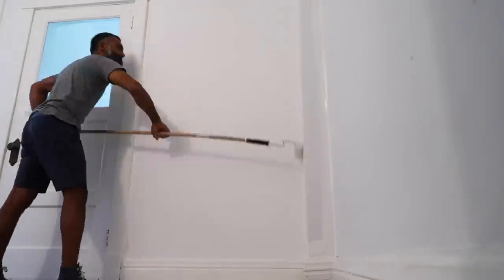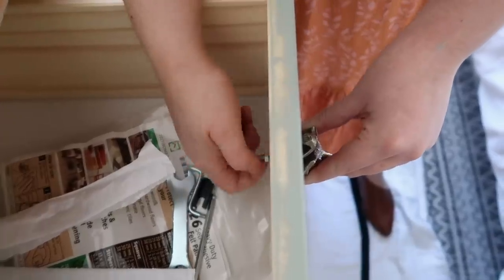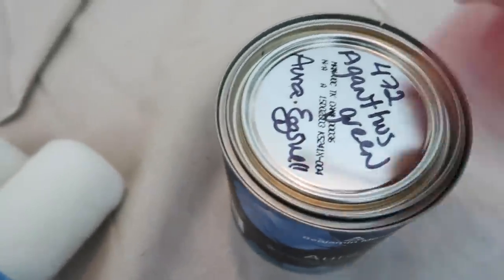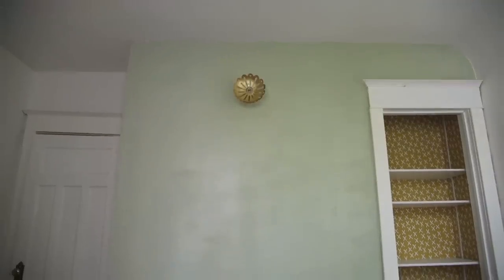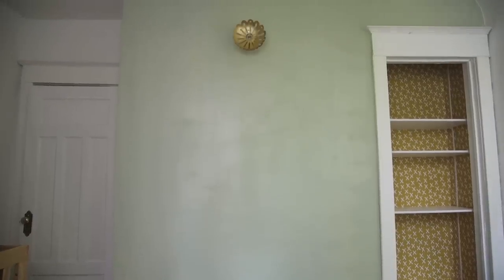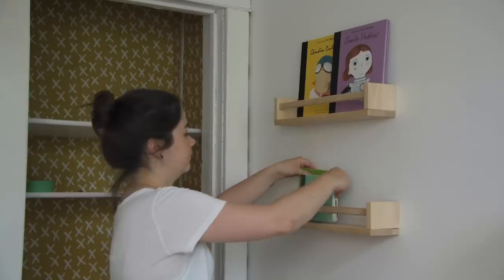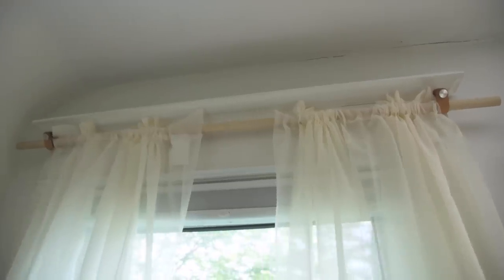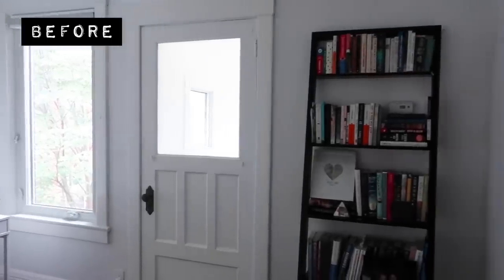DIY SURPRISE BOHO NURSERY MAKEOVER! | Nursery makeover ideas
or text alexandragater to 500 500 and start listening today.

Hey guys! I'm Alexandra Gater and I show you how to do rental-friendly upgrades and DIY projects on a budget. Today's video is an epic nursery transformation, where I make over my friend's home office and turn it into a nursery for her new baby girl who is on the way!

GET IN TOUCH:
Alexandra Gater
Toronto, ON
M5S 3C9